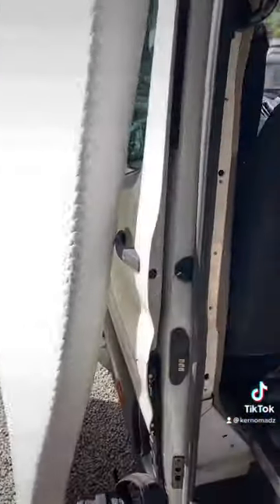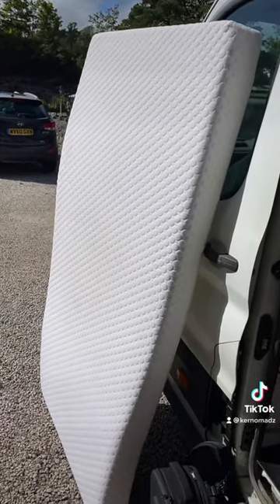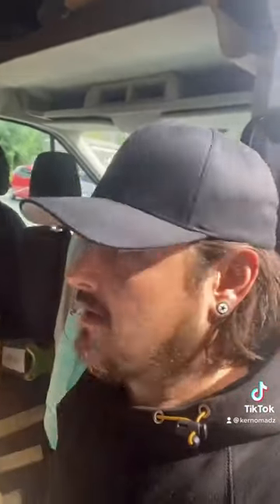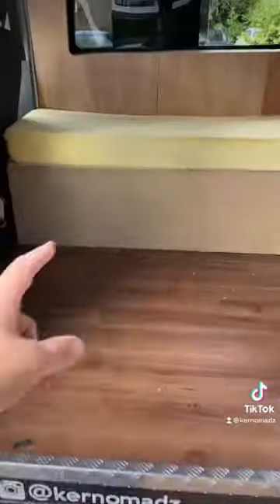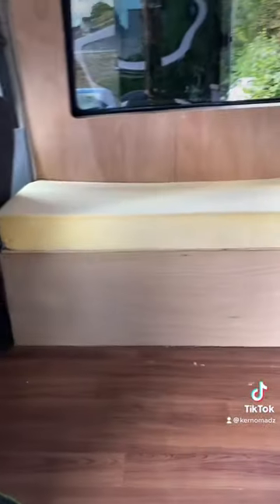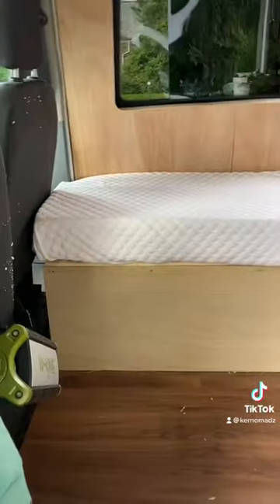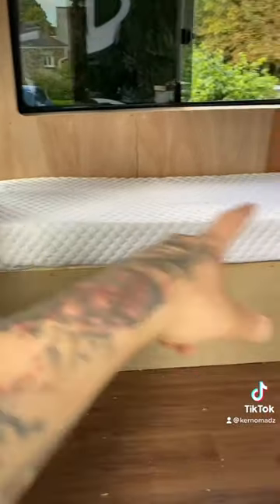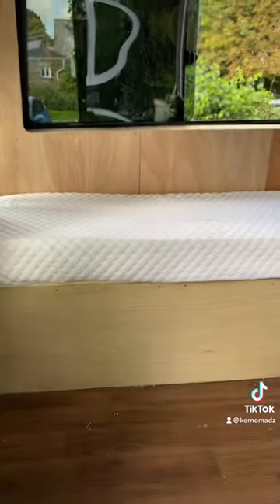Made a cushion for the bench with a memory foam mattress from marketplace!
In this short, I repurpose a memory foam mattress for my bench seat!